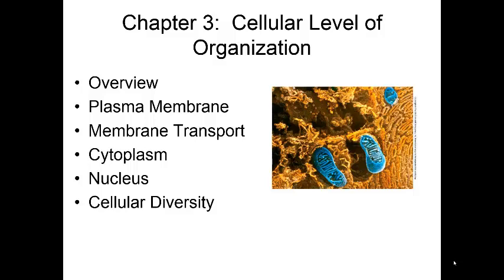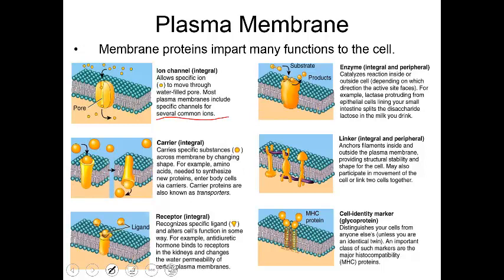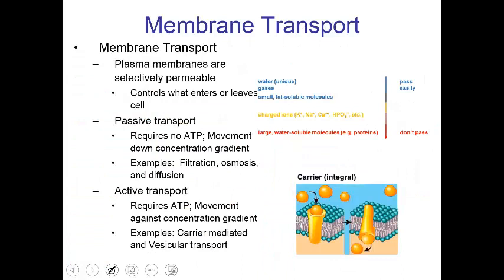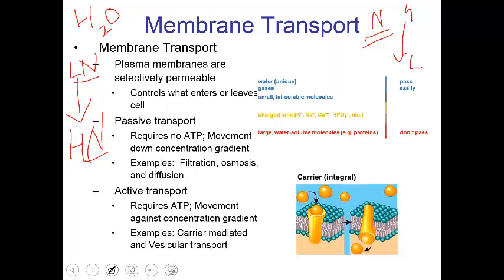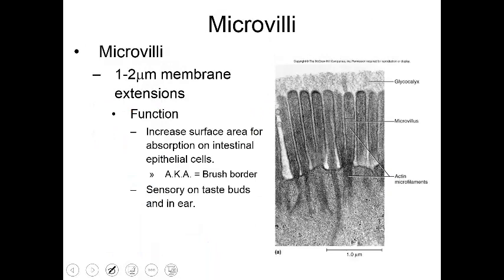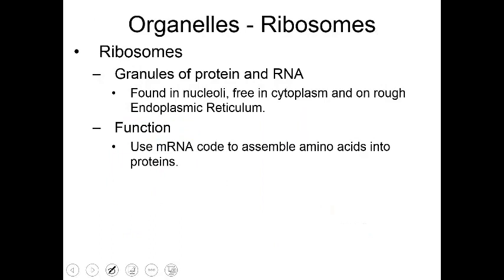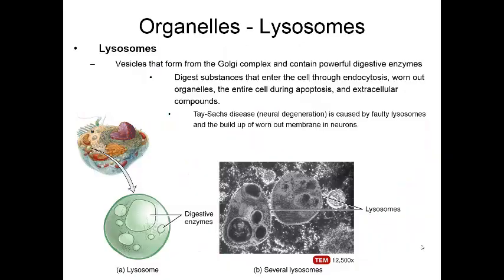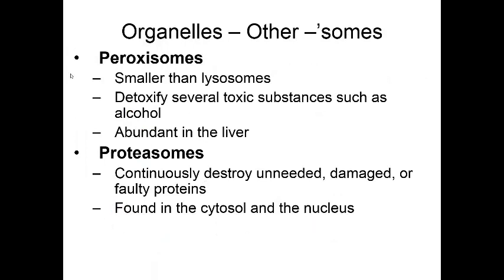Cell Structure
Anatomy and Physiology 241,  Spokane Community College